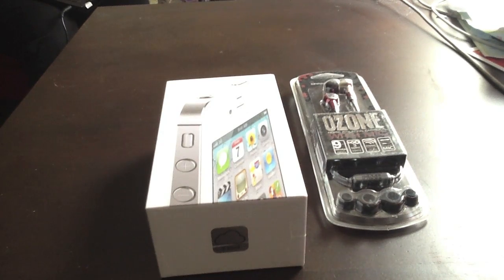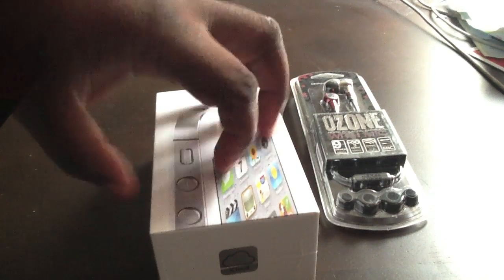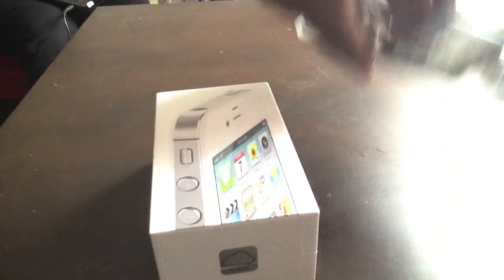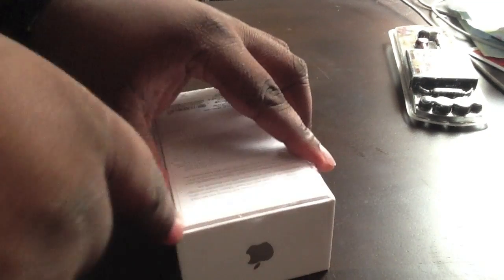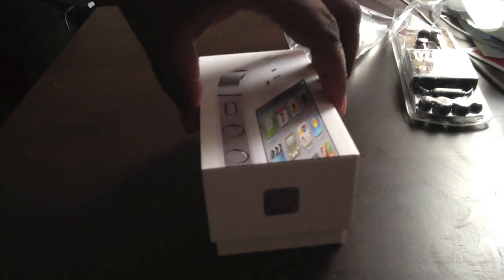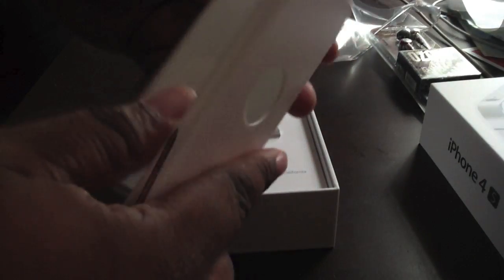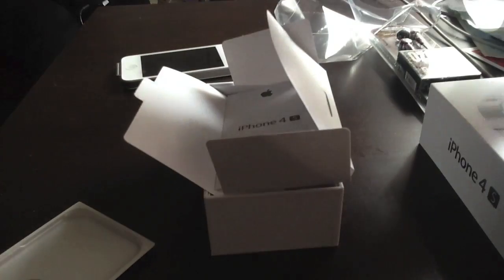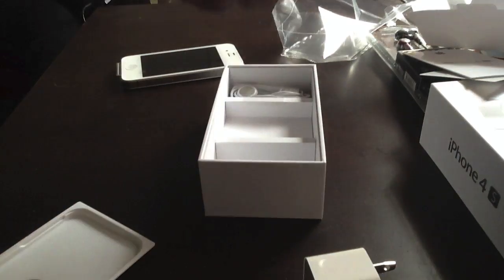unboxing iphone 4S AT&T